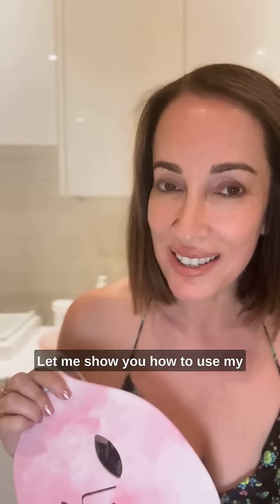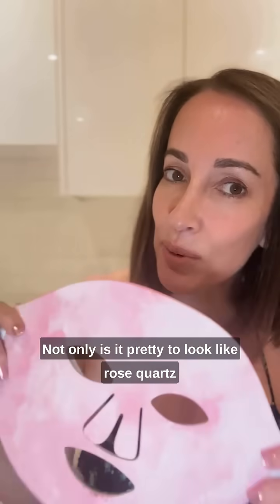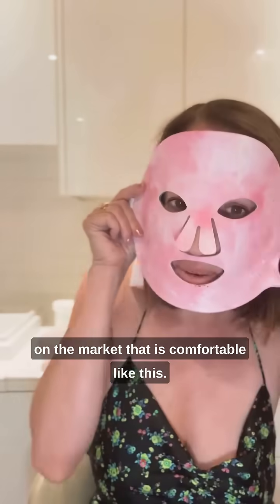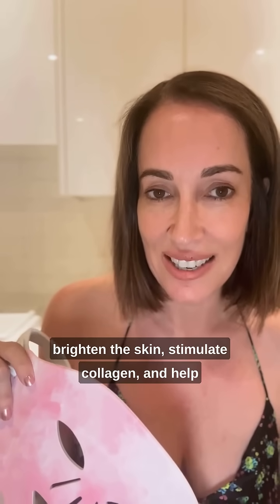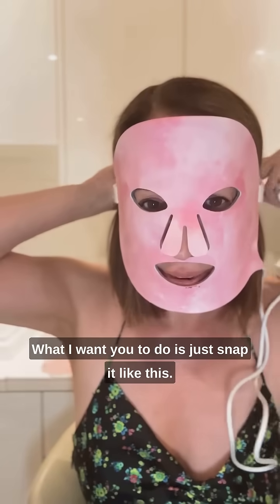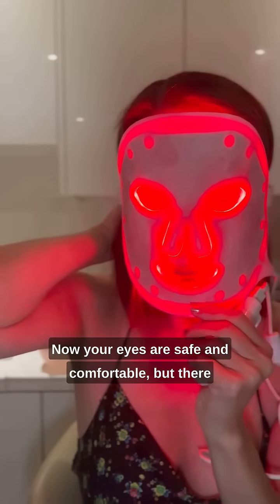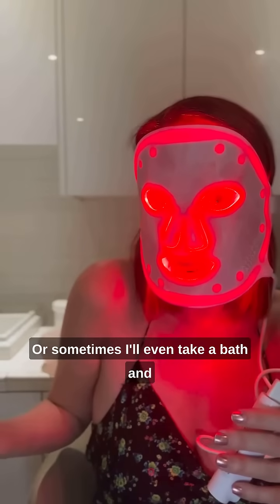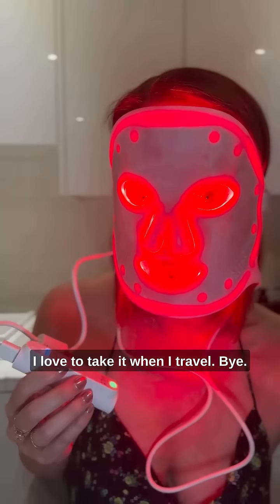How To Use an LED Face Mask?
Watch Celebrity Facialist Angela Caglia demonstrate how to use her Super Anti-Aging LED Face Mask.  This FDA-cleared mask has a total of 180 anti-aging LED lights, 90 RED and NIR, the most number of LED lights of any flexible LED mask.